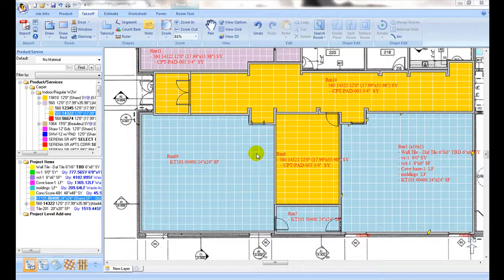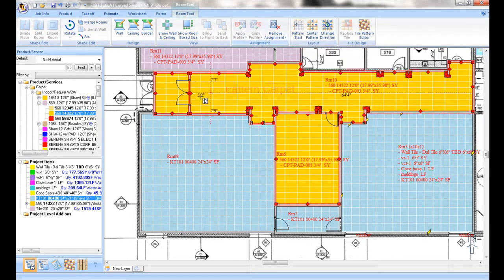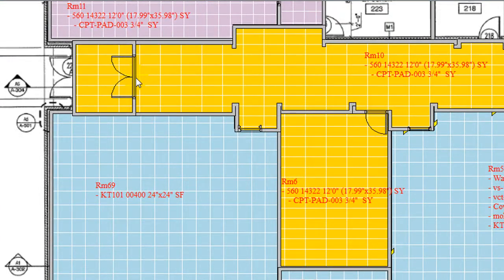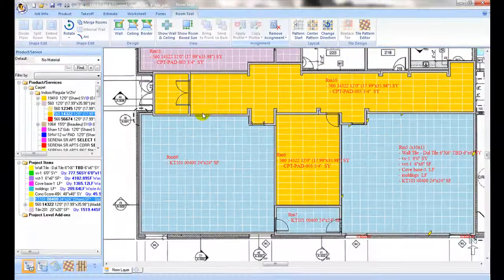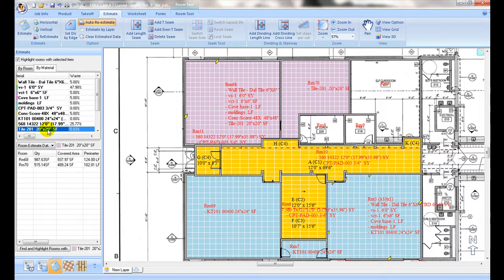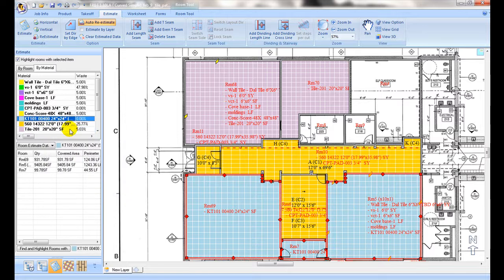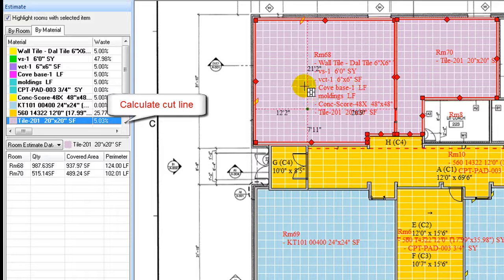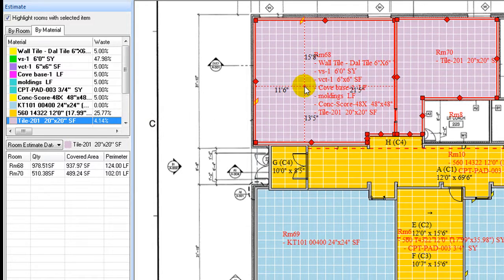Floor Estimate Pro ( FEP ) -Match pattern across rooms